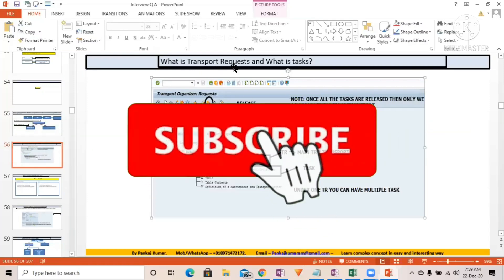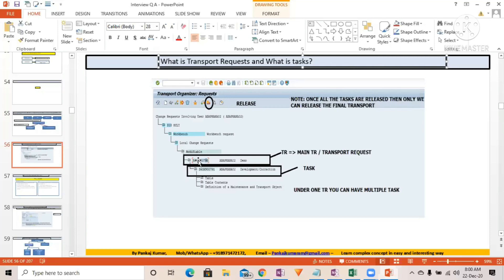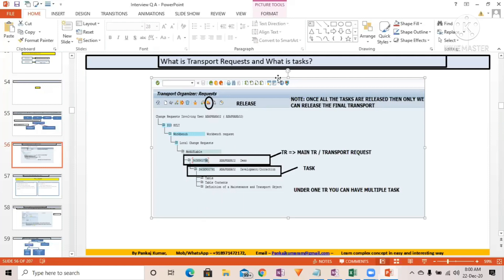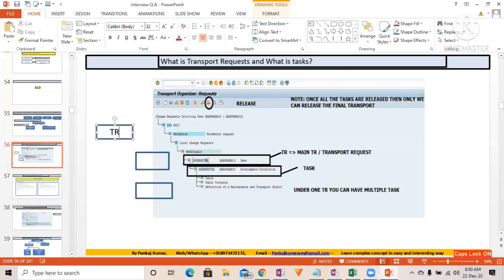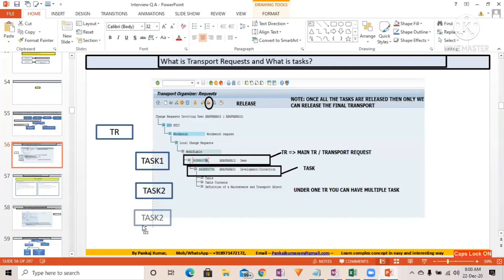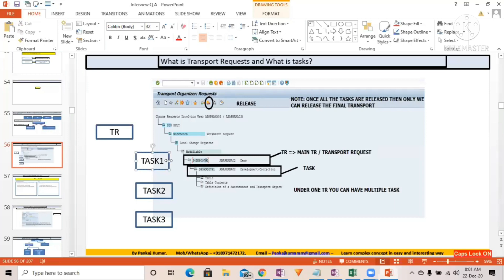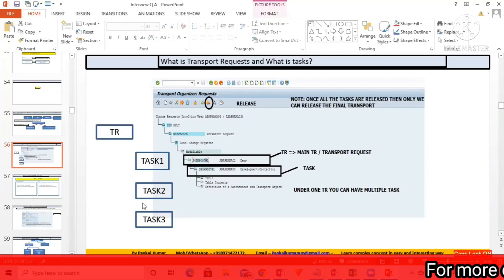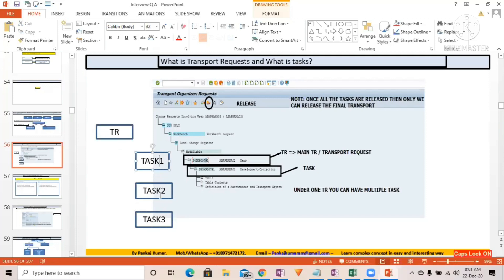Transport Request | Tasks